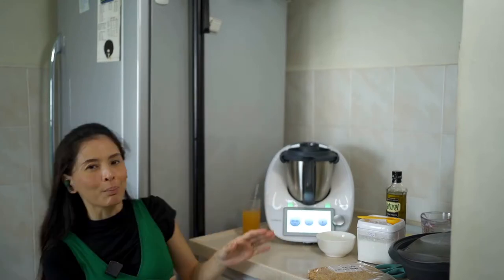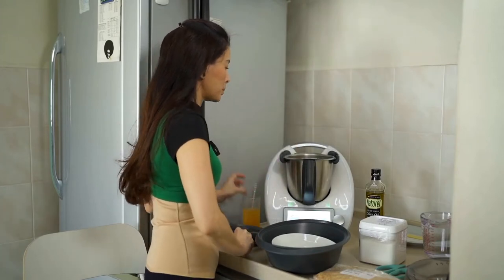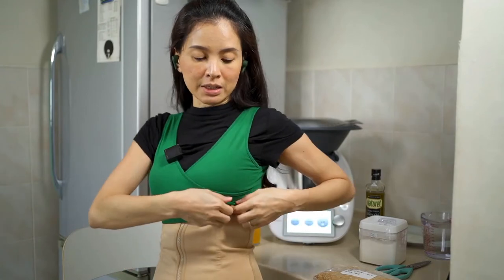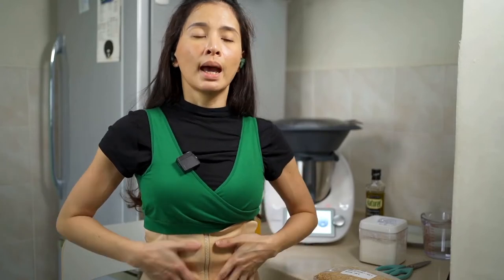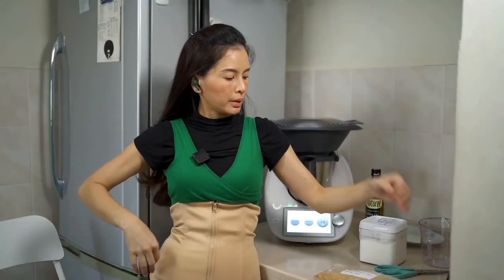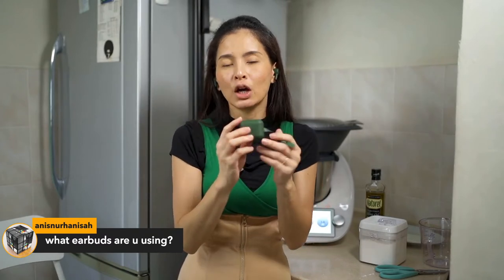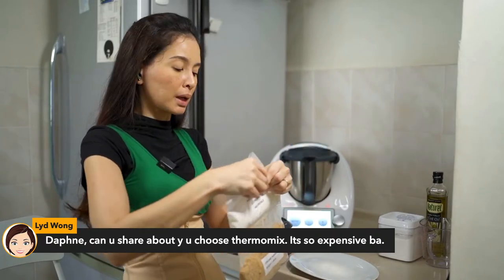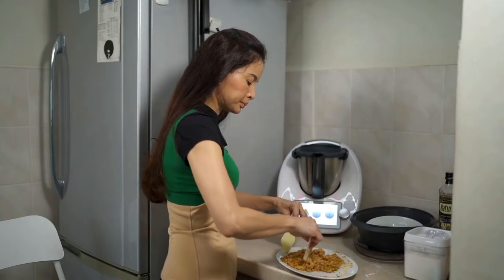LIVE Cooking: Kay Poh Muah Chee Time!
𝐌𝐈𝐒𝐓𝐀𝐊𝐄𝐒 𝐀𝐍𝐃 𝐅𝐀𝐈𝐋𝐔𝐑𝐄𝐒

Mistakes and failures are part and parcel of life and great learning curves. Just don’t repeat the same mistake lah.

In my case today? Over my Pon Bebels and Masak, I made Muah Chee andddddd forgot to add water to Varoma my glutinous rice mix ….BOLEH? 💆🏻‍♀️

Tulah pasai… bebel punya pasal lupa ikut resepi si Michelle (founder of OILEES)

Nevermind. I is learn my lesson

Here is the MUAH CHEE RECIPE:

INGREDIENTS:

Peanut Sugar Powder:

74gm Roasted Peanuts without skin (You can toast peanuts using the High Temperature
25gm Raw Cane Sugar

Turbo 2sec, set aside

60gm Glutinous Rice Flour
90gm Water
1Tbsp Extra Virgin Olive Oil

PREPARATION:

1. Add flour & water. Mix 1min/speed 3
2.Add oil. Mix 30sec/speed 3
3.Brush a thin layer of oil on metal plate ( I used a normal plate and raised it using the butterfly whisk below to allow steam to go through)
4. Pour mass onto plate and on Varoma Dish
5. Fill the mixing bowl with 1litre of water
Steam 15mins/ Varoma/ speed 1

Cut ( I used dough cutters to "slice" the glutinous into smaller pieces) and mix with Peanut powder. Serve immediately.

Bebels of the Day?

1. Prince Harry and Duchess of Sussex name their second child after Harry's grandmother and mother.
2. Wishing our DYMM di-Pertuan Agong a Happy Birthday. Daulat Tuanku
3. A bit on the controversial sexual harrassment
4. @Boss Mama Malaysia collaboration with APE Malaysia. With every purchase of the Emerald Green Real Support Bra, a tree will be planted under your name at the Lower Kinabatangan Wildlife Sanctuary, Sabah. They will send a cert with your name and GPS of tree planted. Use BOSSBABE code for RM40 OFF your purchase!
5. Mistakes and Failure (this was impromptu since I forgot to add the water in before steaming

Catch me tomorrow for another round of Pon Bebels & Masak